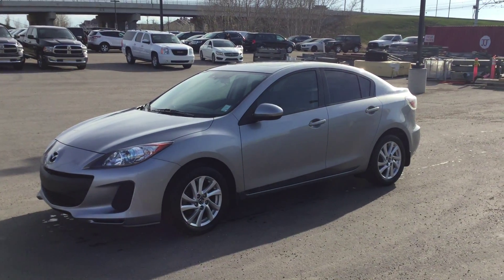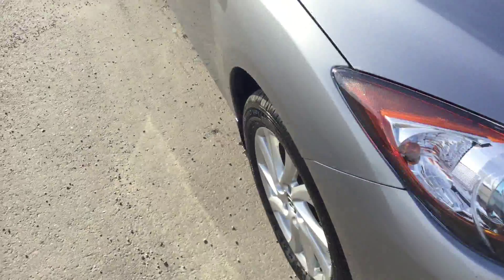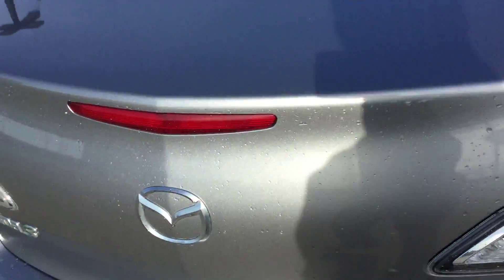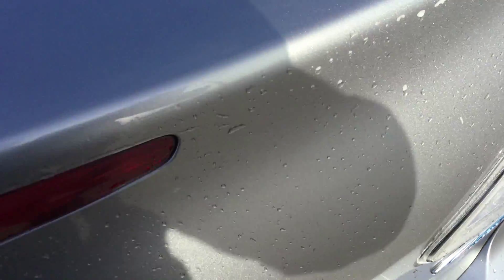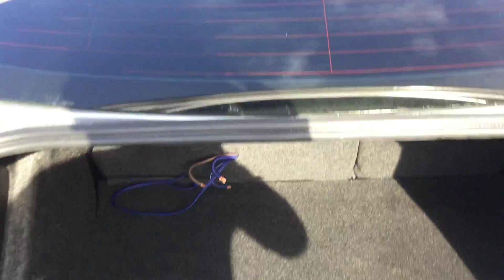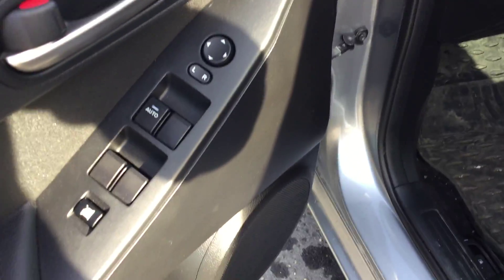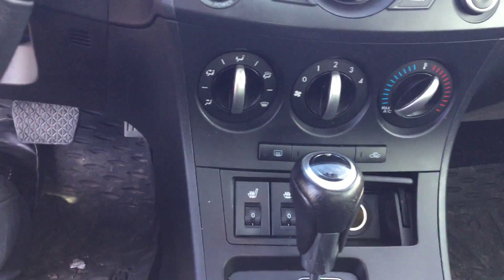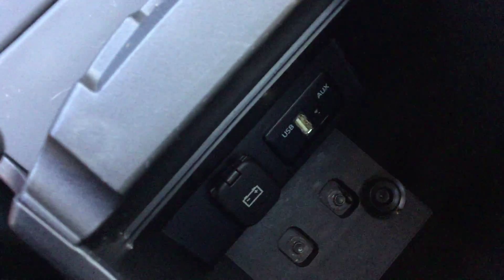Mazda 3 || Edmonton Hyundai Dealer